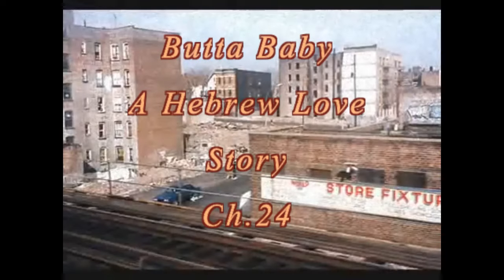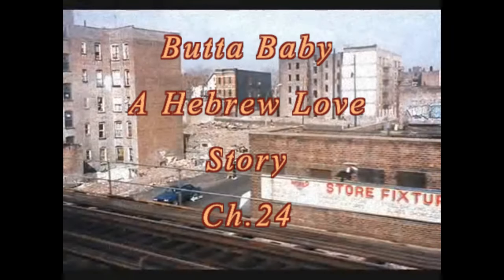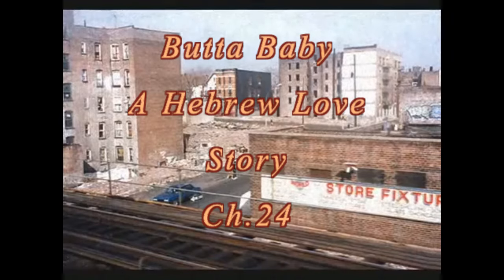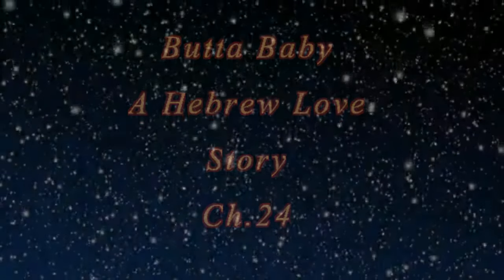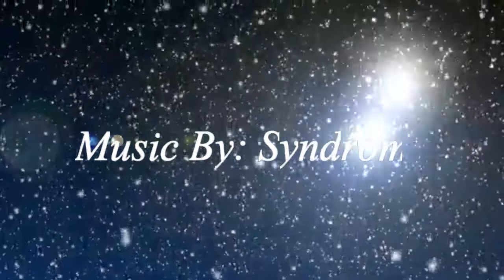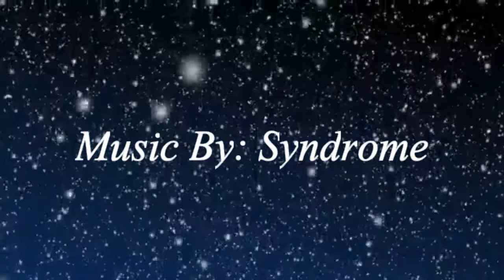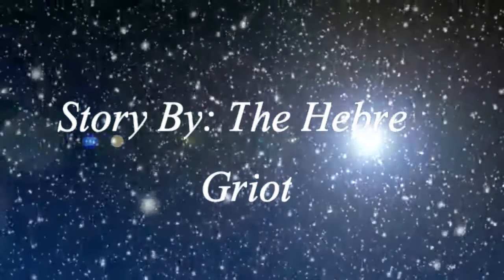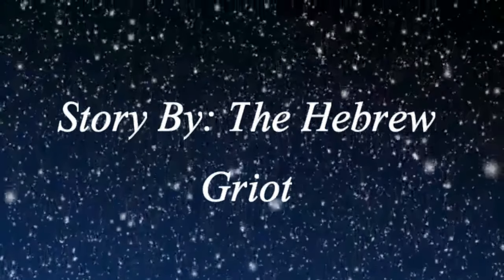Butta Baby-Ch.24 Daddy's Home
Shalom.